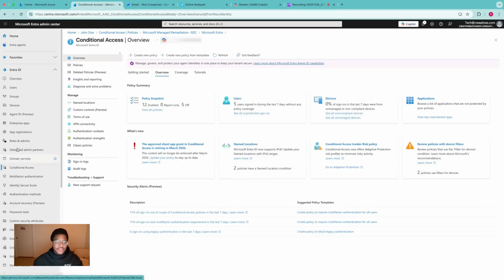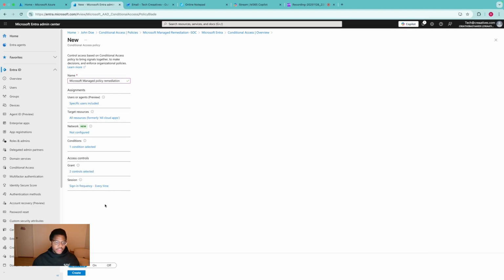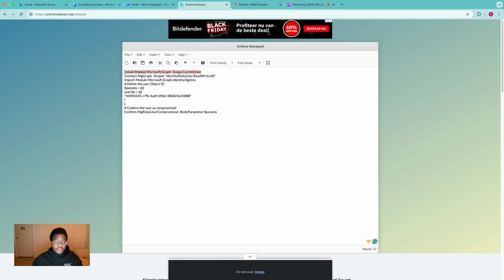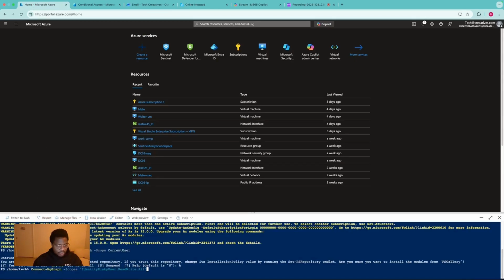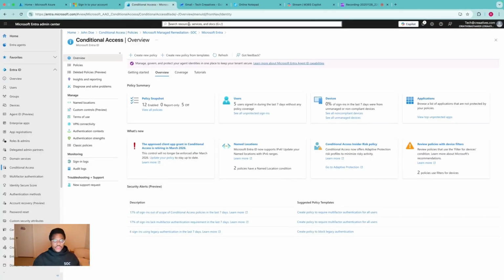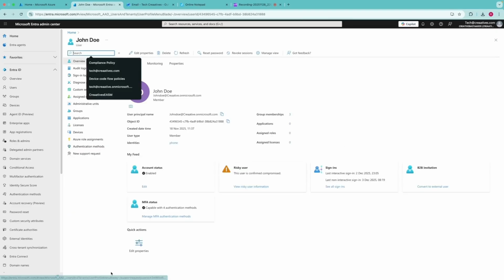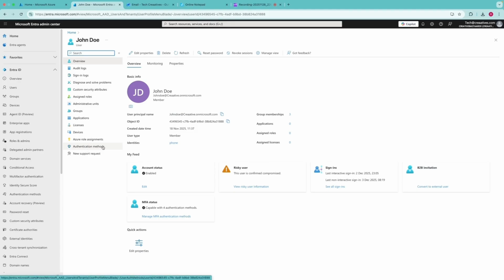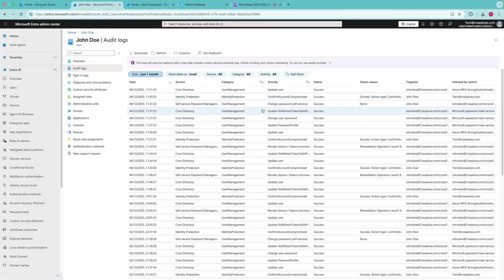Stop HACKERS From Gaining Access With This Microsoft Entra ID Conditional Access Policy.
In today’s video, we break down one of the most important Conditional Access (CA) policies every security analyst, SOC engineer, and IT administrator must understand to properly secure their Users.

Whether you’re defending against account takeover, enforcing Zero Trust, or strengthening identity security, these CA policies are essential for protecting your organization.